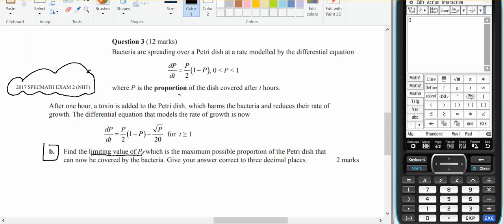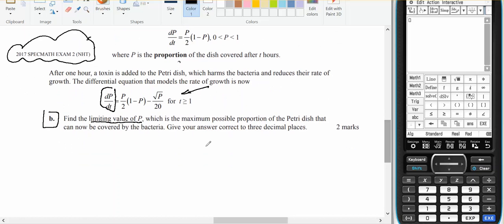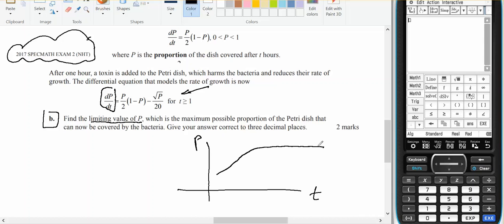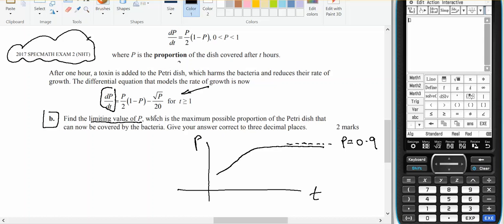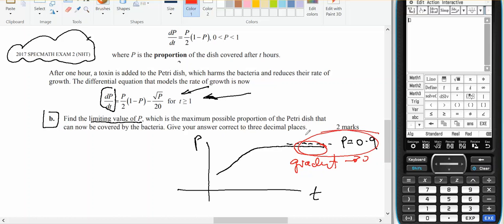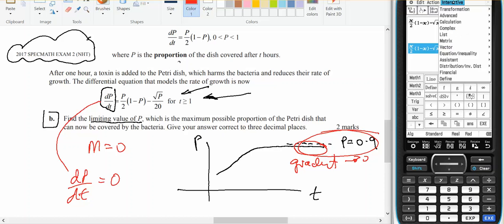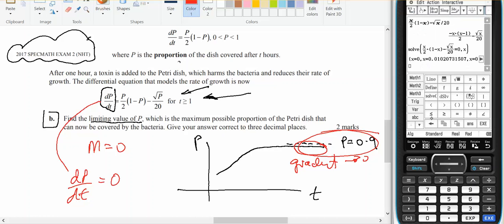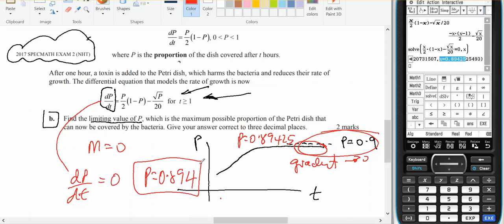sm34 VCAANH Ex2 3b limiting value